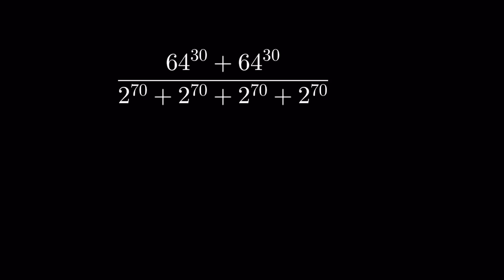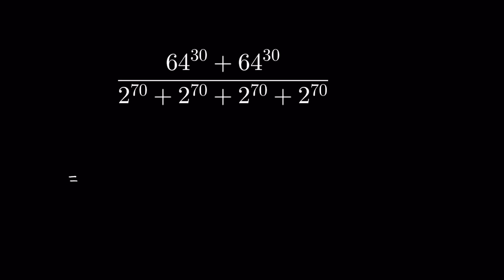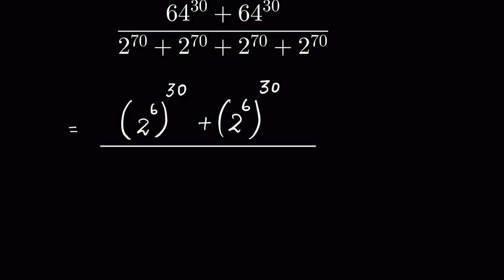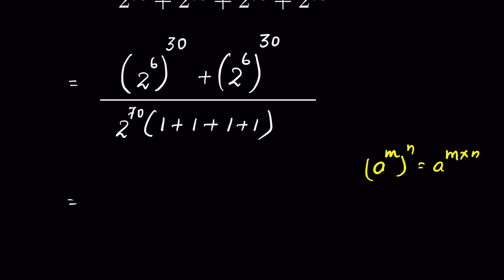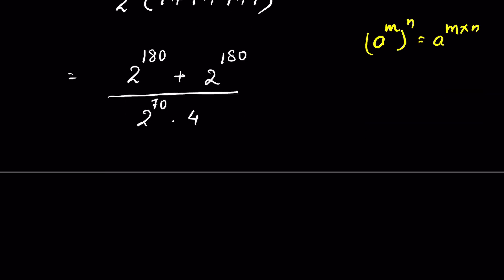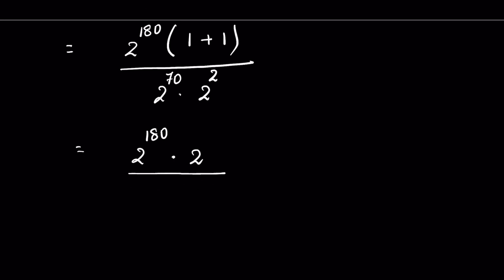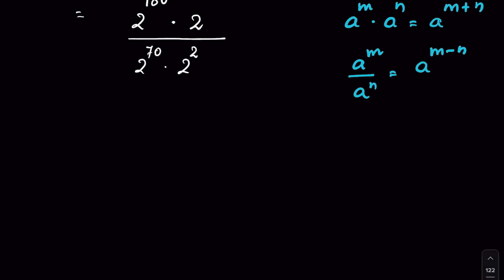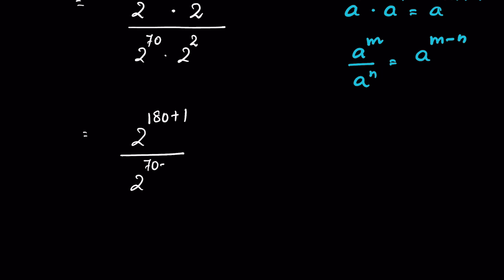Solve this exponent question 1 math Olympiad